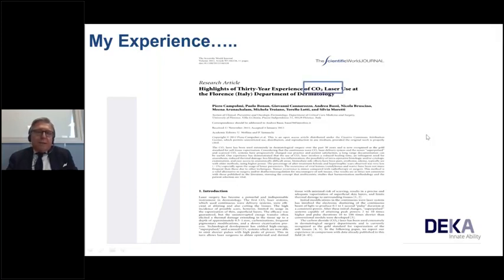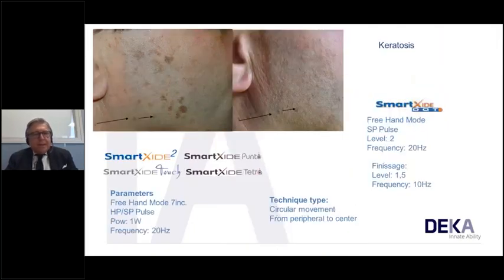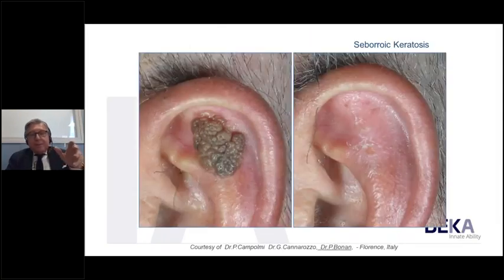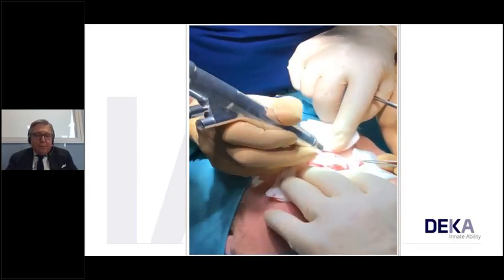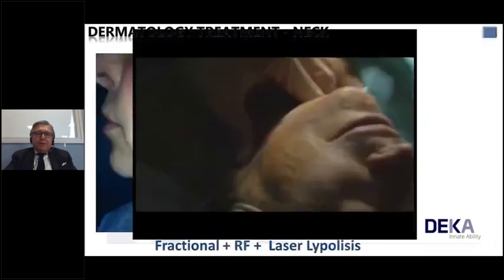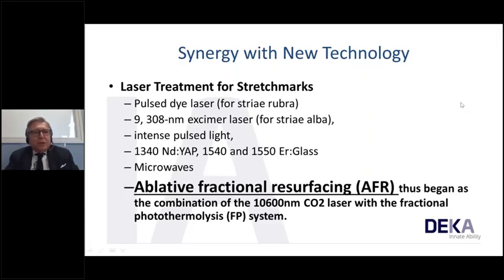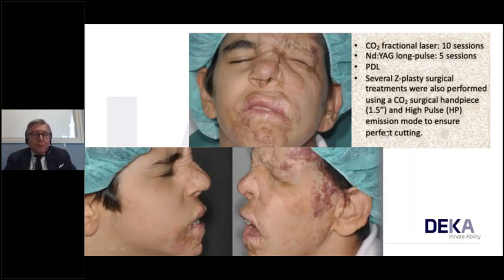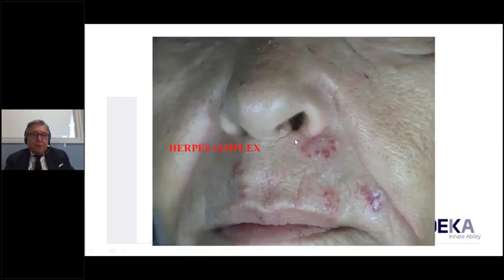DEKA Webinar (1) Tips and Tricks on SmartXide CO2 Laser Platforms Video - Prof. Paolo Bonan.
DEKA Experts

DEKA Meets the Experts: Tips & Tricks.

A series of clinical webinars created thanks to the contribution of expert doctors and designed to enhance your learning experience, In a world that becomes increasingly digital.

30/04/2020, at 2.30 P.M. CET

Prof.  Paolo Bonan, MD – Dermatologist, EADV Laser Task Force, ESLD Key Officer (Florence, Italy) will present an engaging and interactive masterclass on how to make your CO2 laser treatment experience more and more effective.